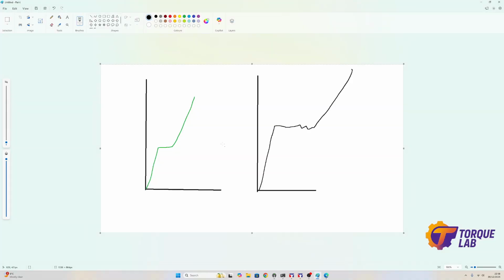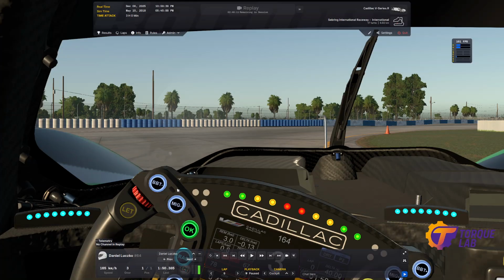Slow on corner exit in the Iracing GTP? Fixes and guide.